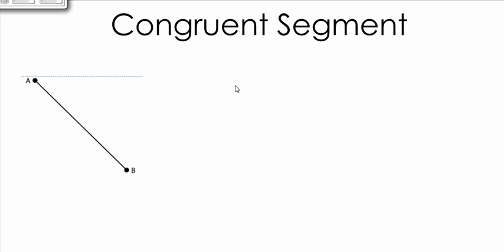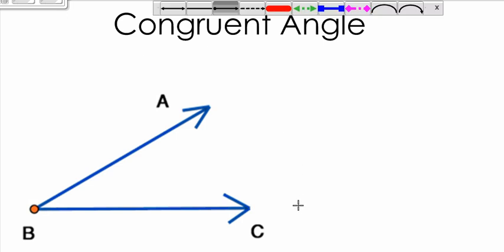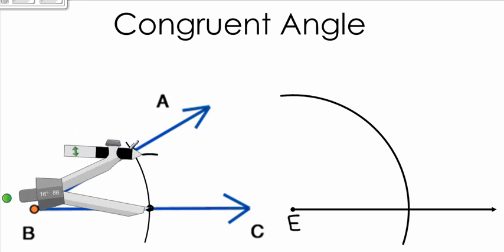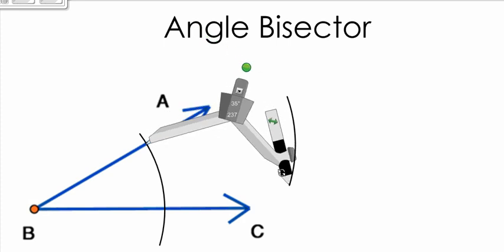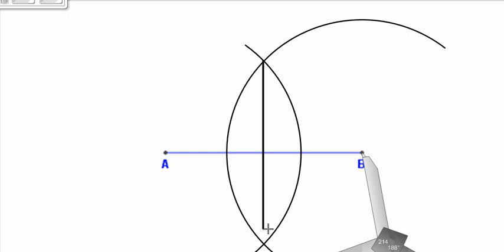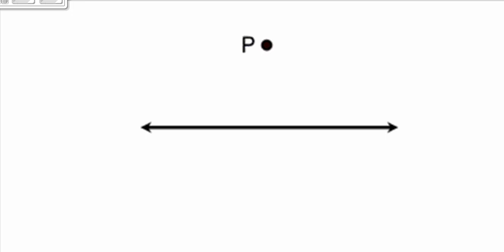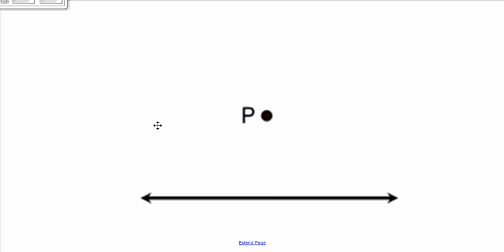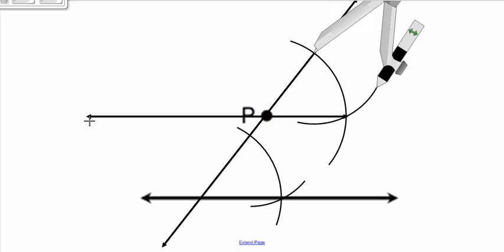Constructions by hand Video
congruent segment, congruent angle, angle bisector, perpendicular bisector, perpendicular to point on and off the line, and parallel lines